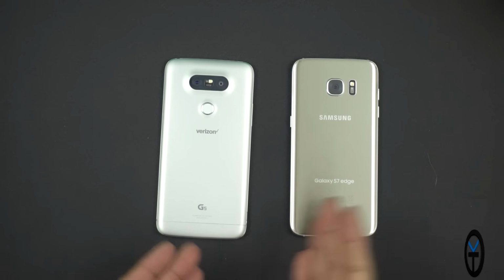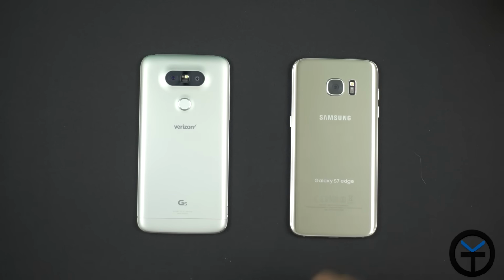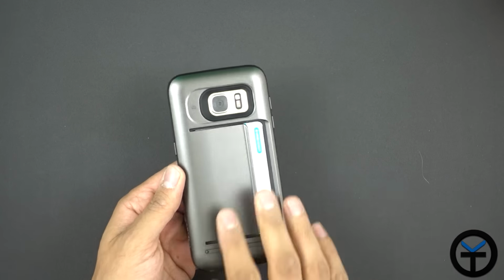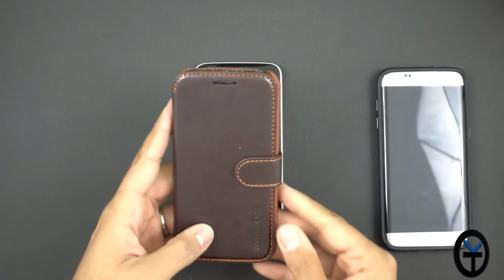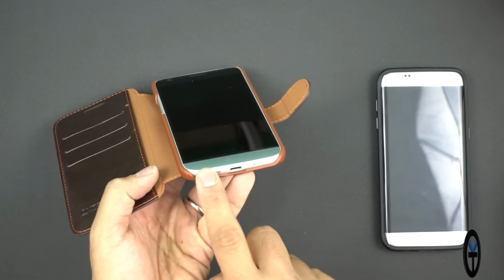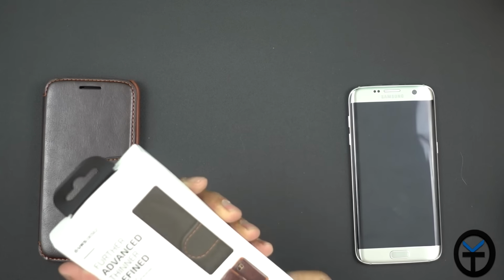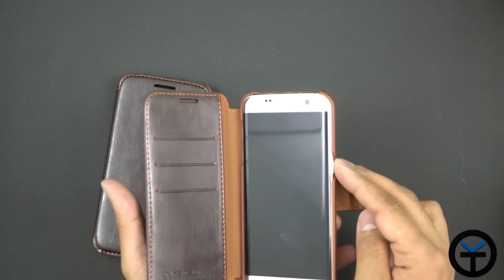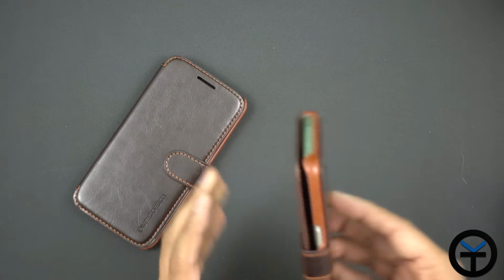Galaxy S7 Edge and LG G5 Functional Leather cases review [ @VRS_Design ]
Today I have for you some case from VRS Design. Theses cases are functional and offer great protection as well.

S7edge Dandy Leather
S7 edge case with clip
Lg G5 dandy Leather